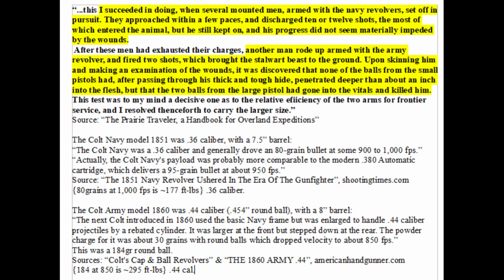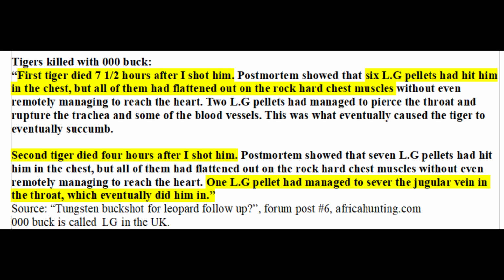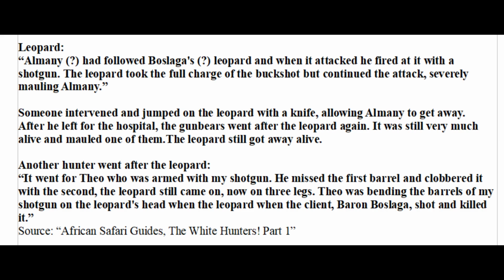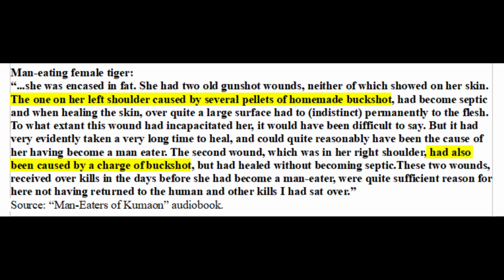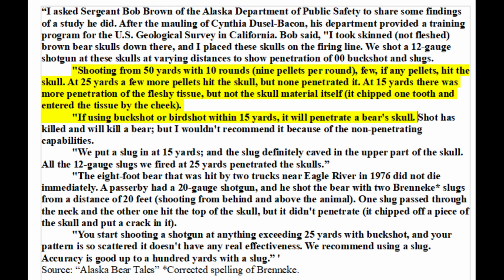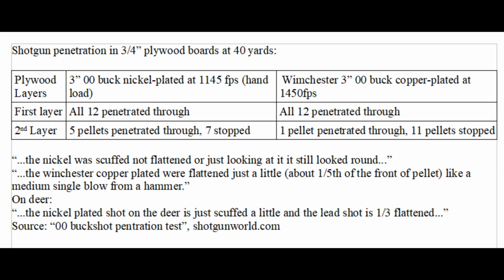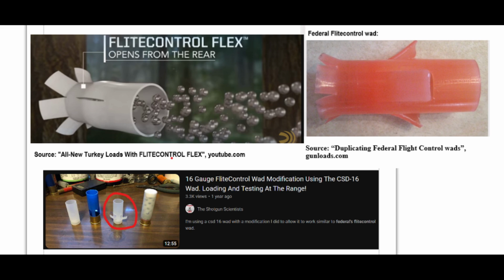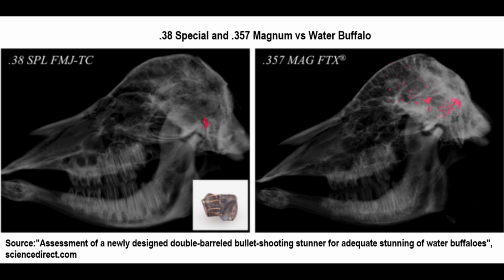Buckshot for Bear or Leopard Defense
I talk about various instances where buckshot failed against bears, tigers, leopards, lions and what you can do to prevent such failures.